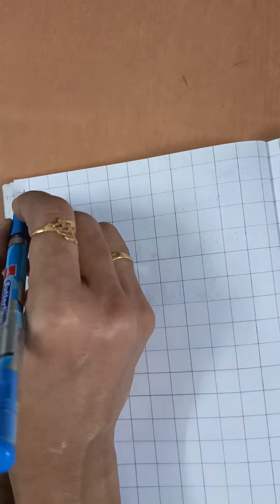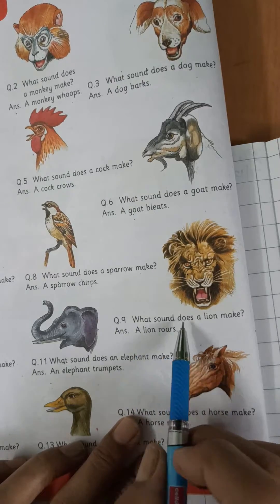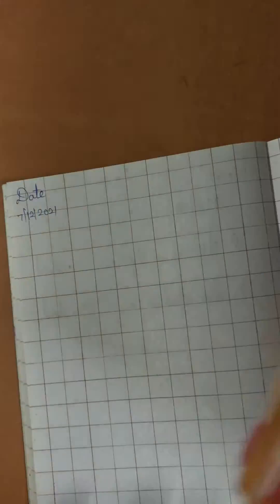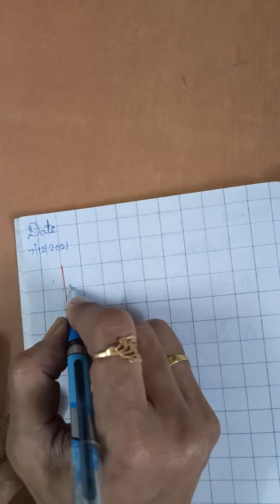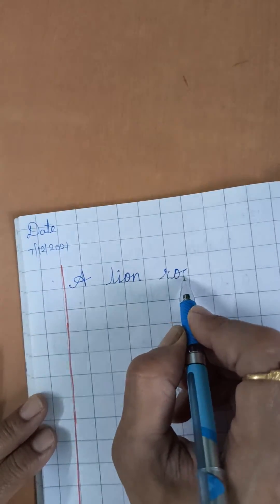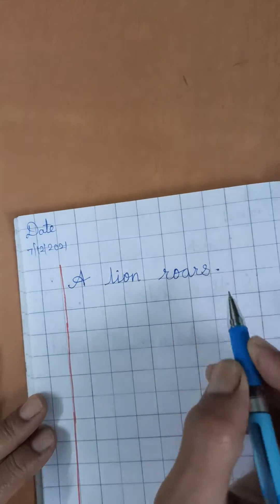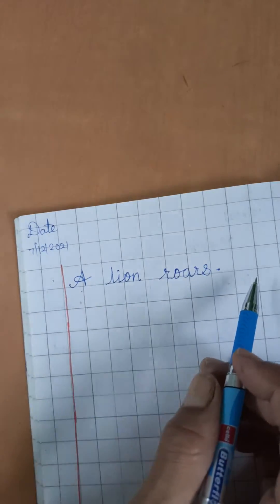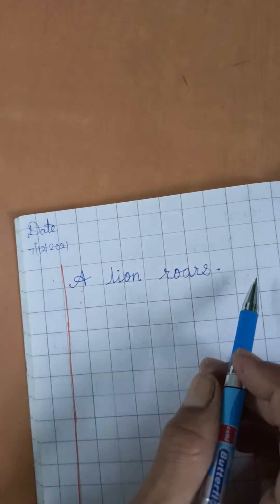STD SR. kg, sub EVS sound of animals# A lion roars